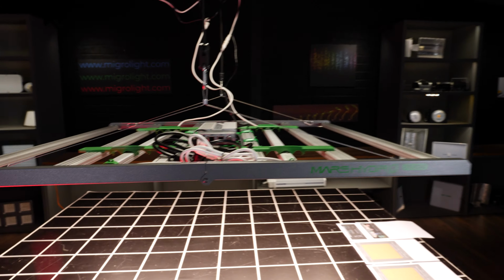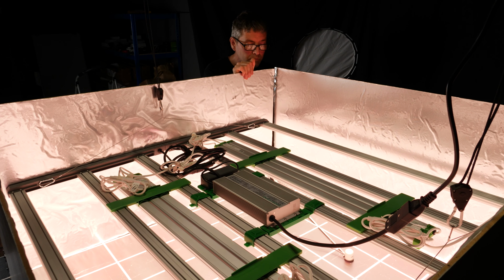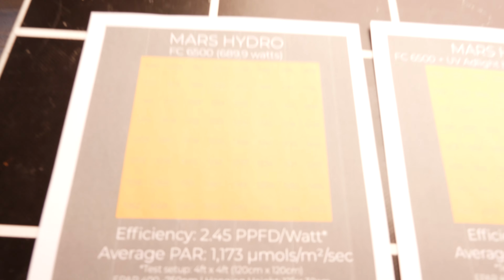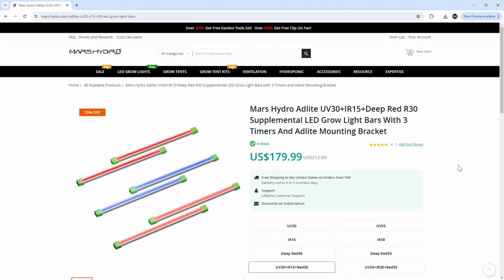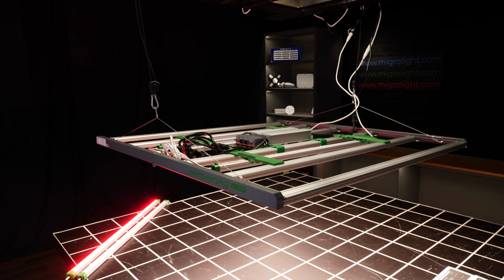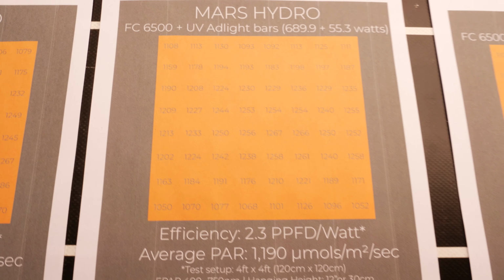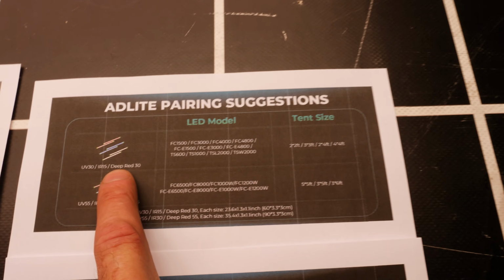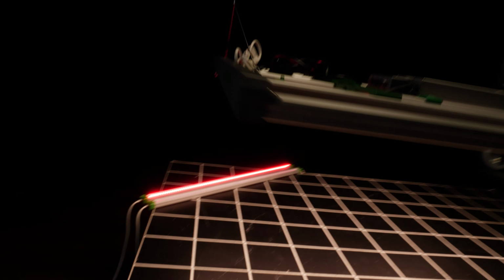How to use variable spectrum grow lights | 2024 New Mars Hydro FC6500-EVO & ADLITE UV/IR/Deep Red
Congratulations to MARS HYDRO on 15 years in business today August 15th 2024.

I test the new MARS HYDRO FC6500 LED grow light and the Adlite supplementary LED UV, IR and Deep red LED lights.
I add my suggestion on how to use the supplementary lights to maximise growth rate and quality of your grow.